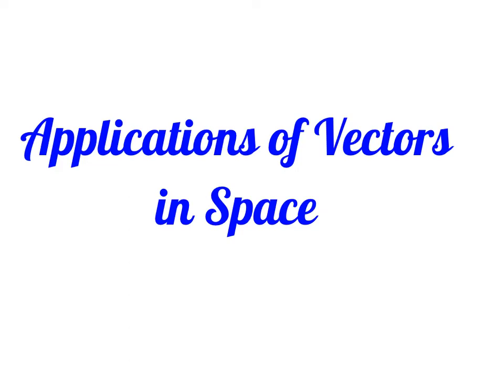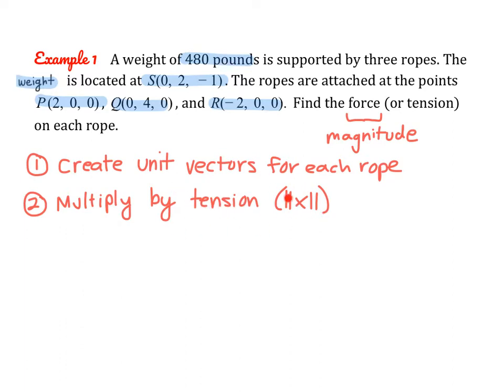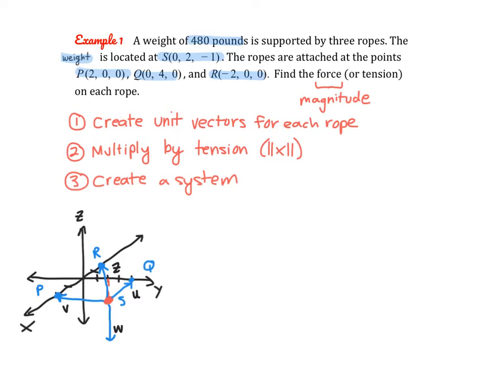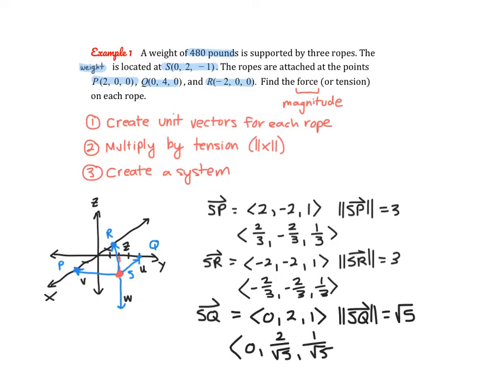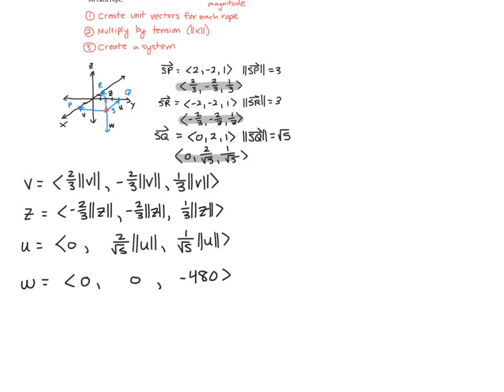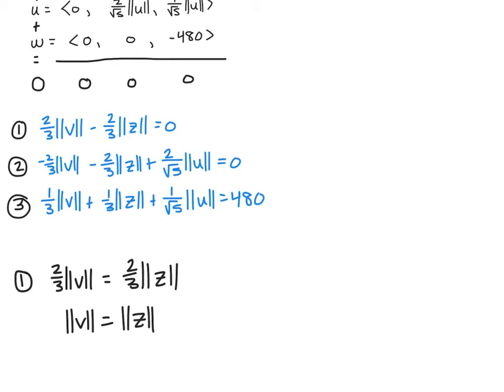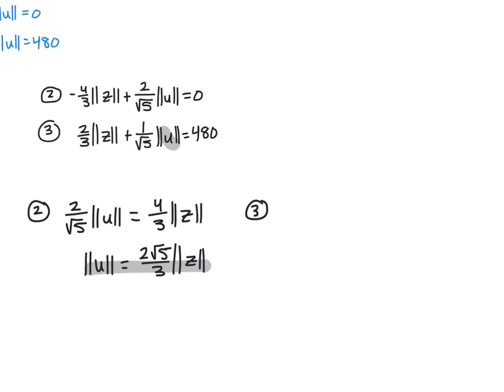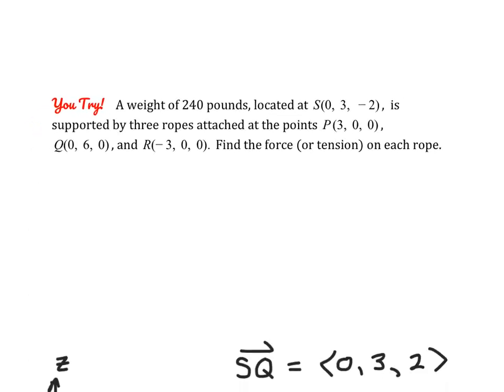Applications of Vectors in Space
3D vector tension word problems